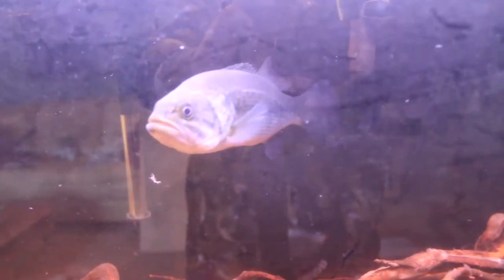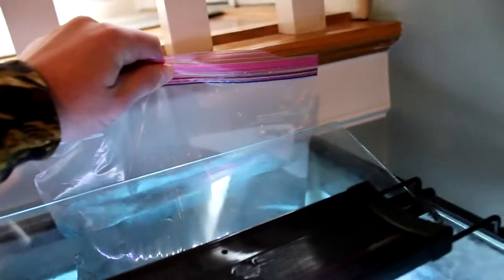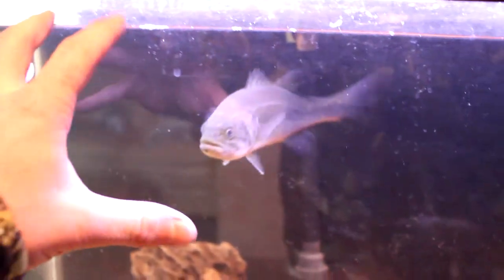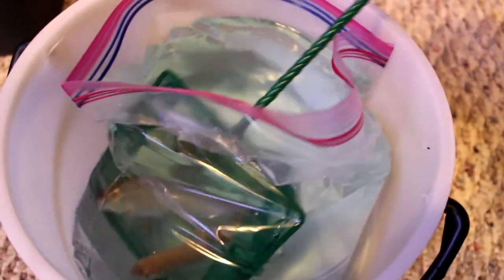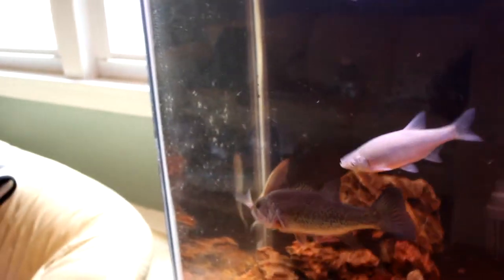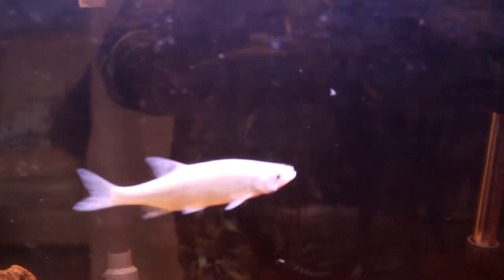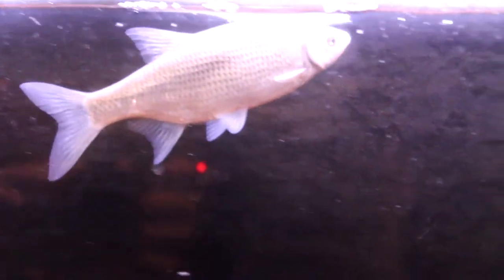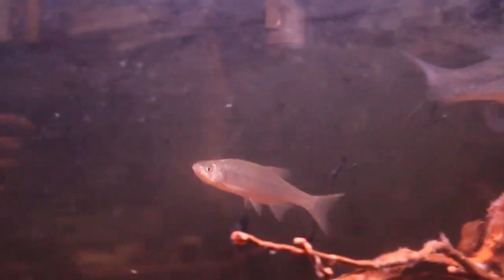FEEDING MY PET BASS GIANT SHINERS!!! | FEEDING FRIDAY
This bass is the best fish I own. Always interactive and crazy during feedings. LMK if you want to see more feedings with Leo!